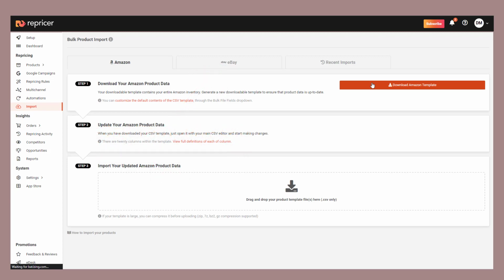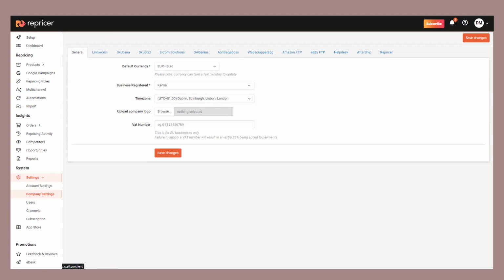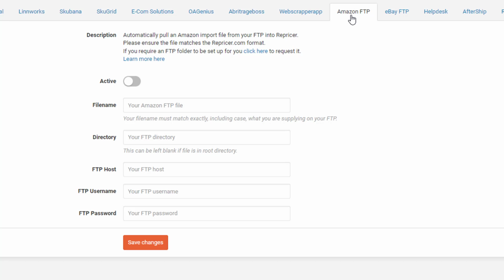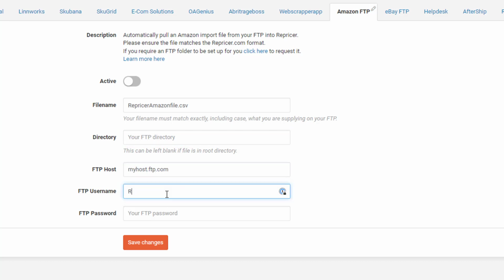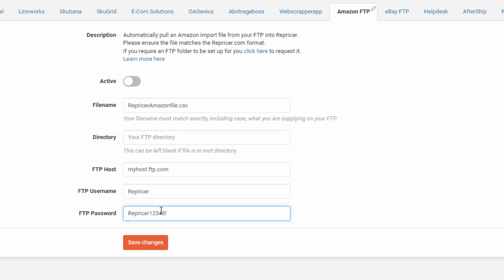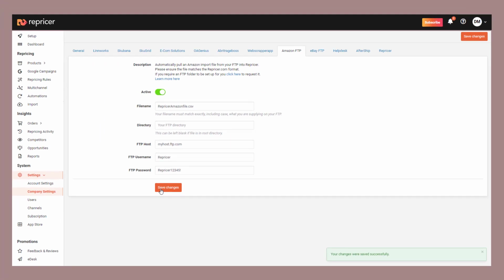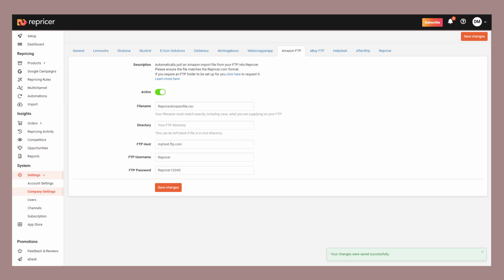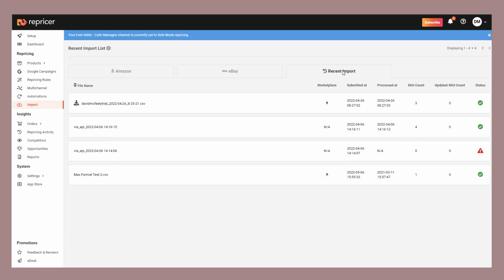Automating Imports with FTP | Imports & Exports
In this Repricer video, we'll show you how you can use our FTP to automatically submit files to Repricer on a schedule.

00:00 - Introduction
00:37 - The Import Screen
01:04 - Connecting your FTP
02:28 - Seeing your Results